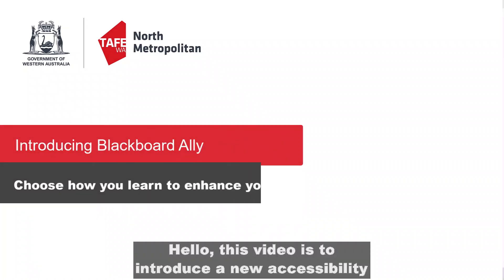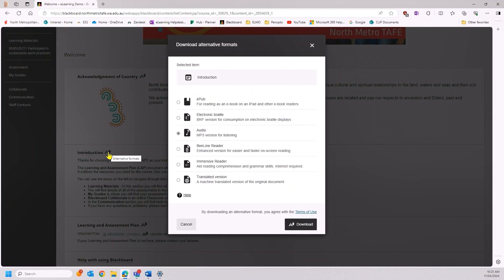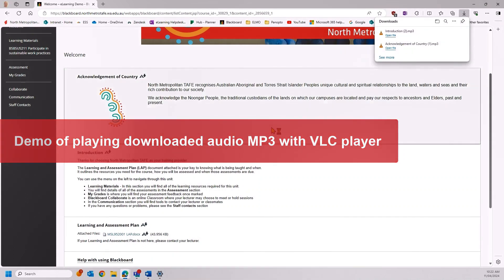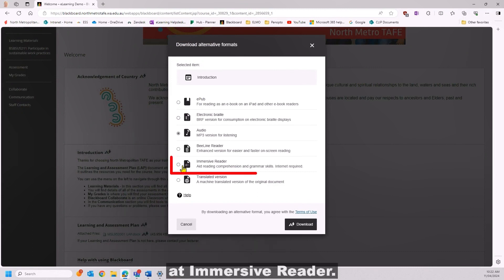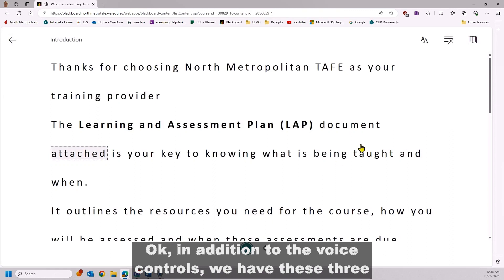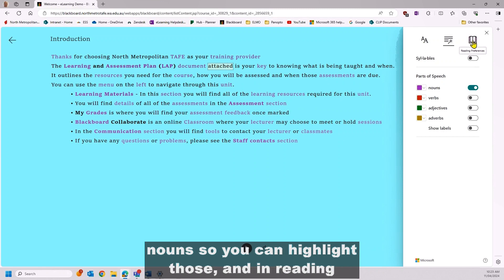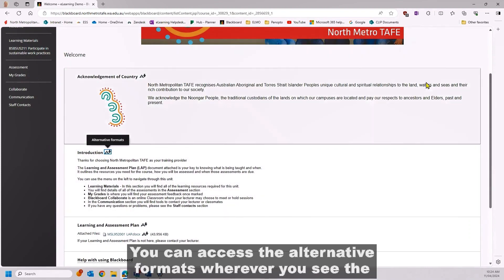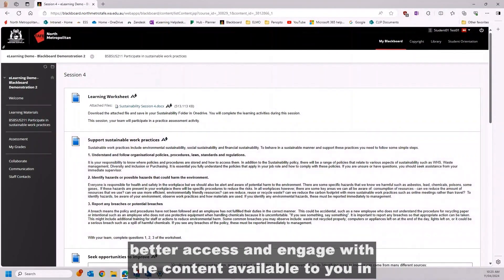Intro to Blackboard Ally v2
Duration
4 minutes and 19 seconds

Year
2024

Rating
E

Creator
North Metropolitan TAFE

Desctription
An introductory video explaining Blackboard Ally